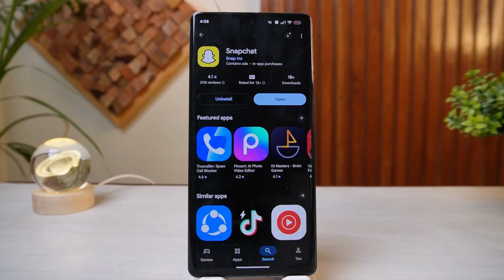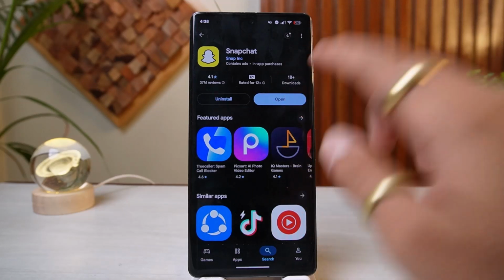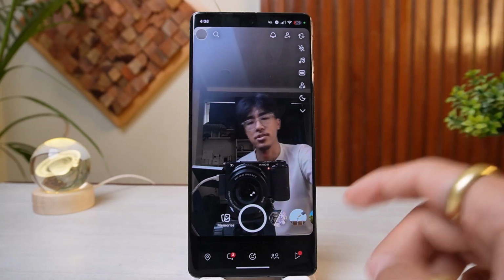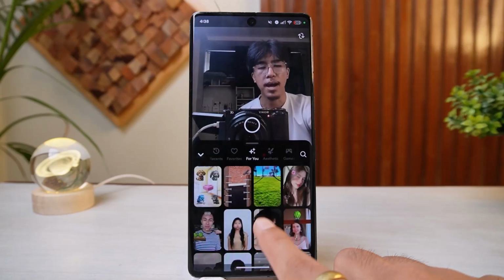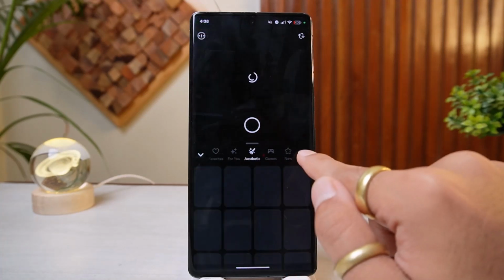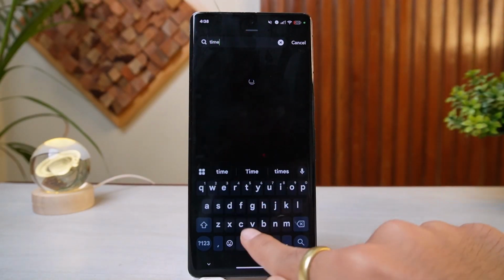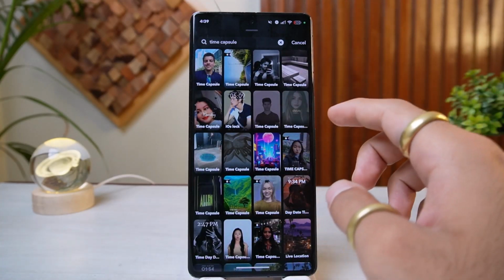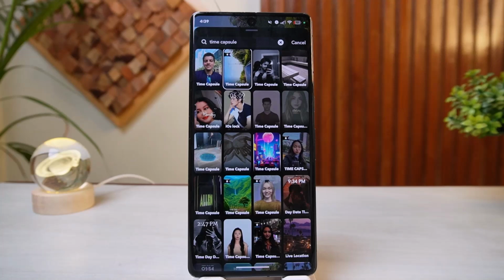HOW TO SET UP SNAPCHAT TIME CAPSULE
Want to create a fun Snapchat Time Capsule using an interactive Lens? In this step-by-step Snapchat tutorial, I’ll show you how to find the Time Capsule Lens, set up the experience, and customize the time or age progression effect. This can be a creative way to experiment with Snapchat’s augmented reality features and share the result with friends.

First, launch the Snapchat app on your device and switch to the front-facing camera. Tap the smiley icon below the shutter button to open the Lens panel. Once the Lenses appear, tap the magnifying glass icon in the top-right corner to open Snapchat’s Lens search.

Type “Time Capsule” into the search bar and browse through the available Lenses. If you find the official version created by Snapchat, select it to launch the Time Capsule experience. Follow the on-screen instructions to position yourself correctly and activate the Lens.

Once the Lens is active, you can configure the available time or age progression settings and explore the effect. Depending on the Lens, you may also be able to add friends and share the Time Capsule experience with them. I hope this guide helps you learn how to set up Snapchat Time Capsule.